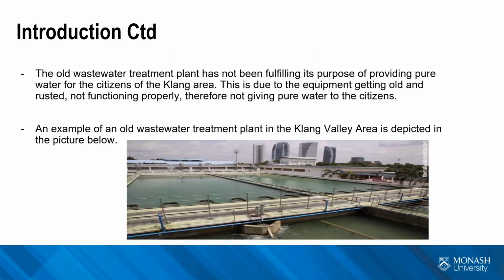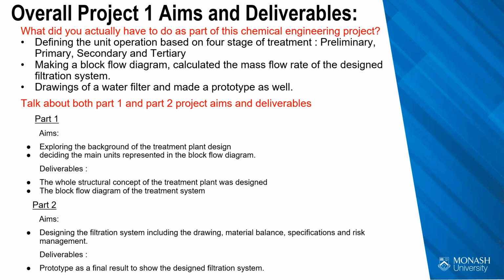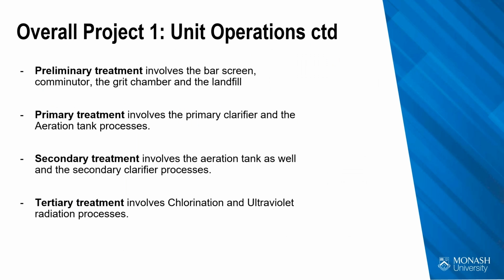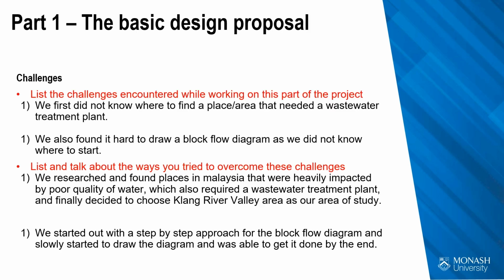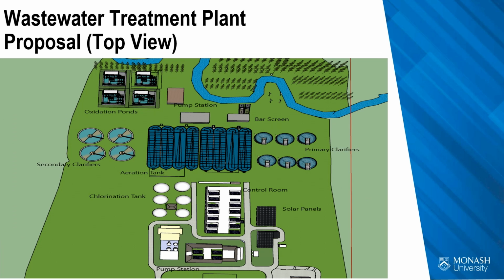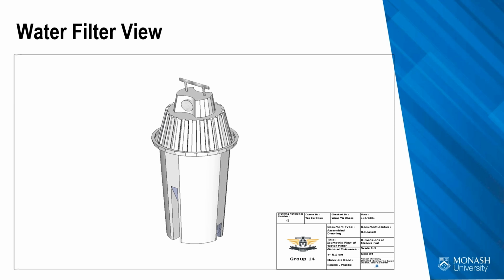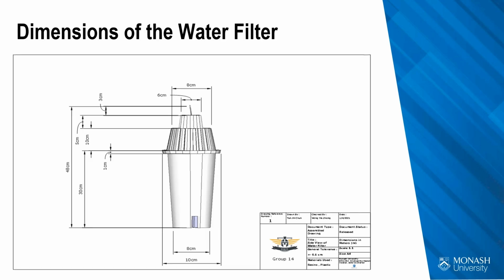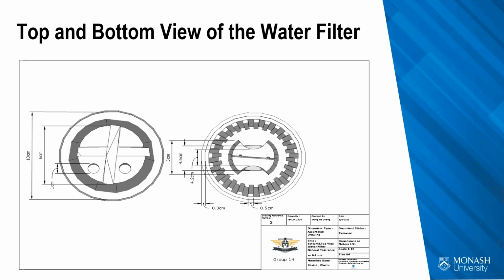ENG1002 Wastewater Treatment Plant Presentation by Group 6